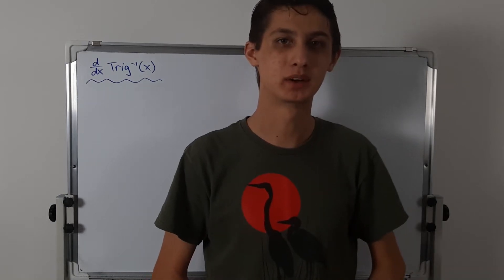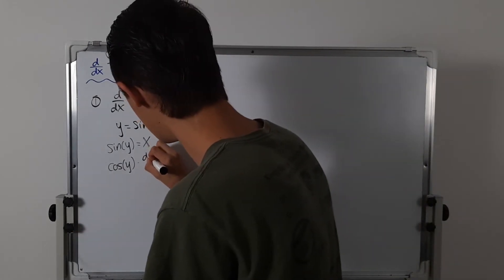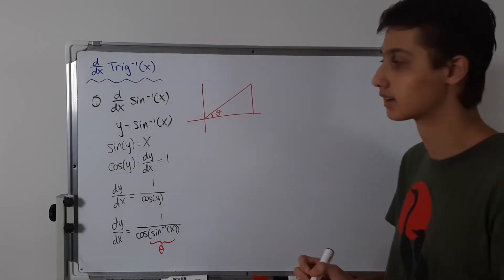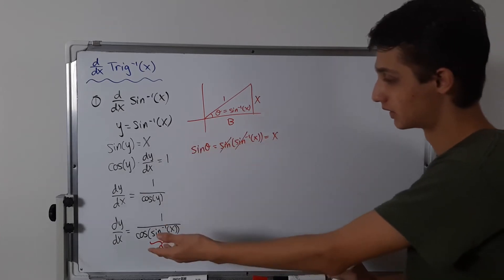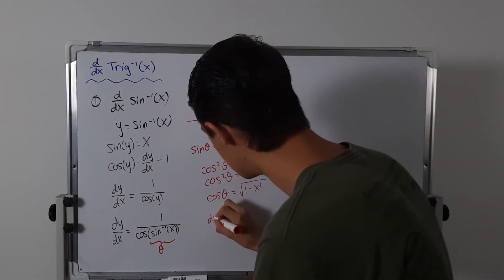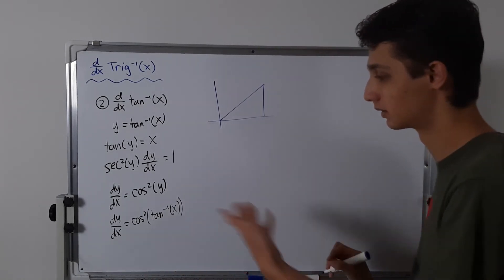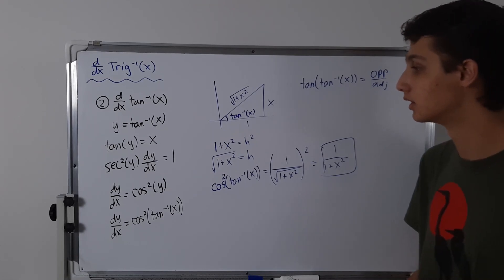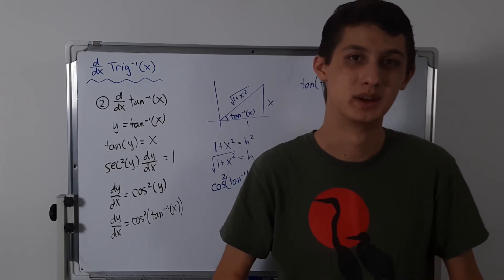Derivatives of Inverse Trig Functions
Timestamps:
0:00 arcsin(x)
8:00 arctan(x)